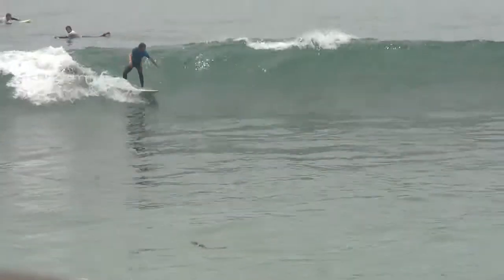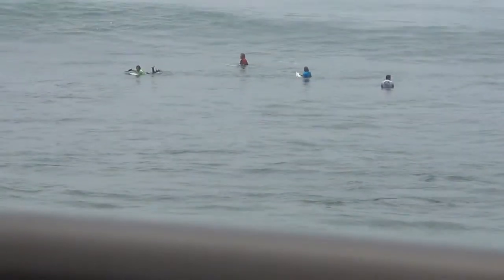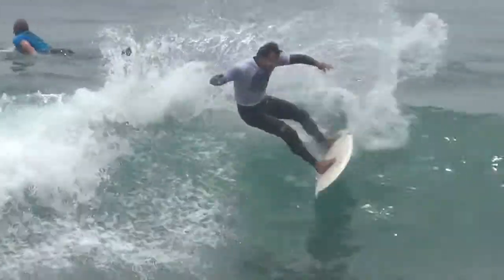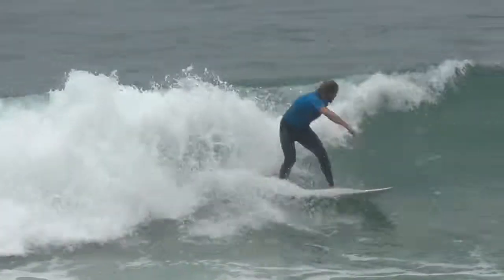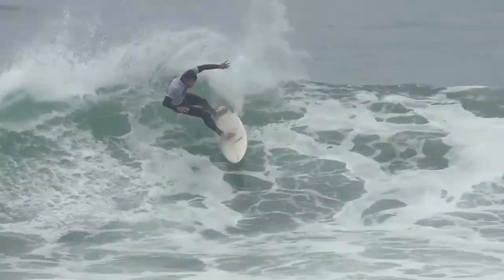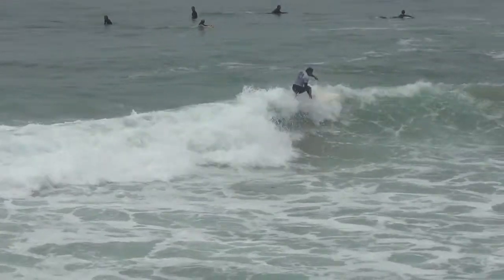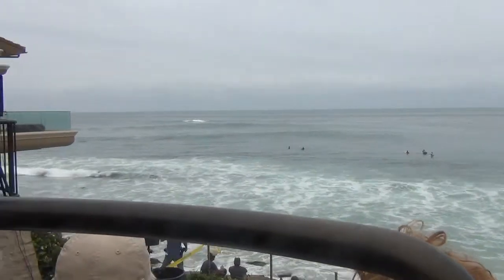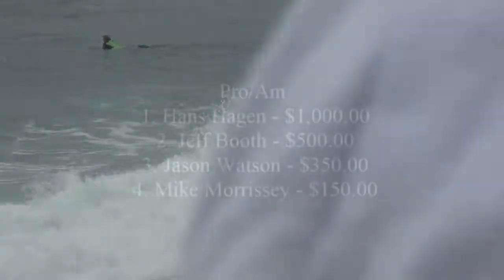Brooks Street Pro Am Final Heat